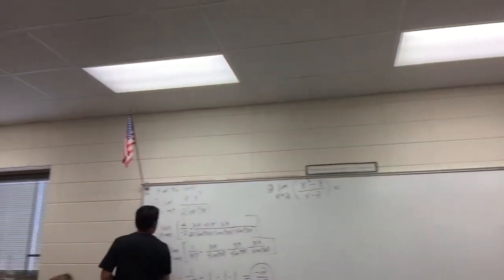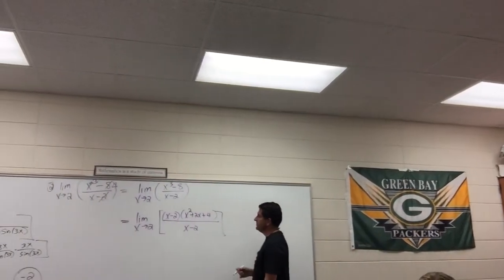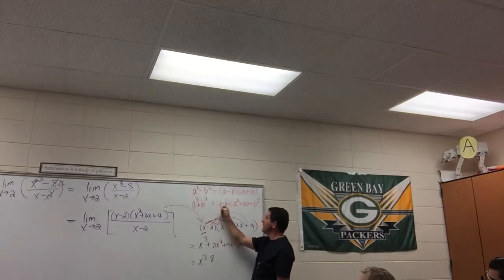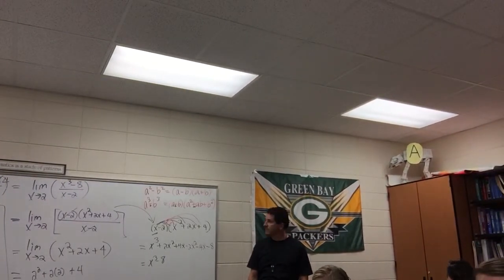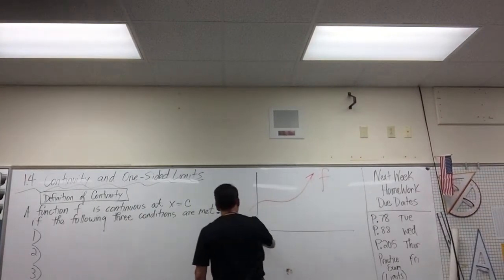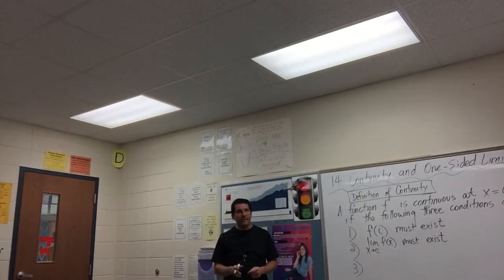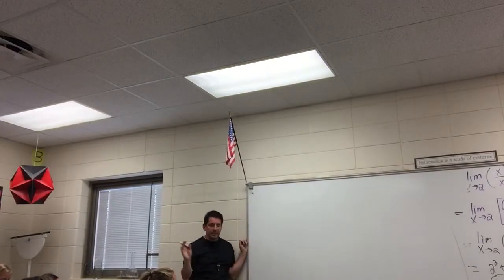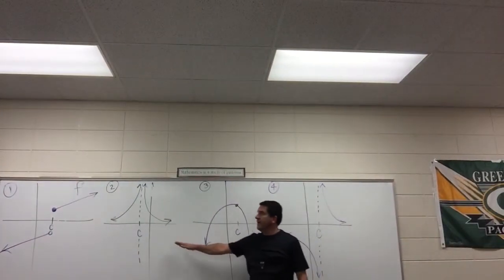AP Calculus Unit 1 - Limits (Review Limits) 10/1/15